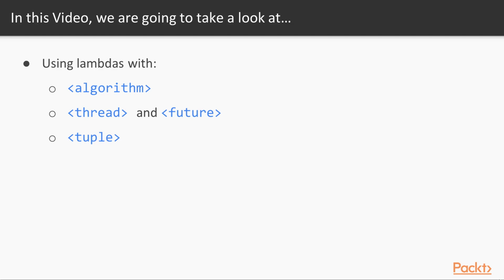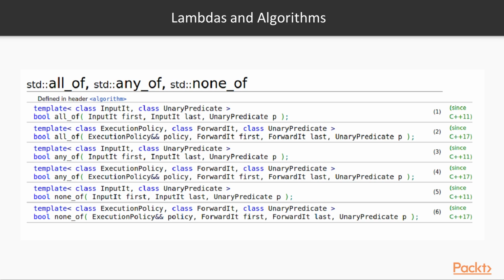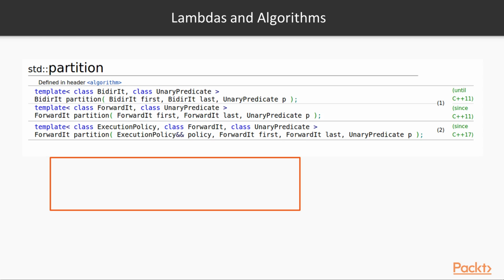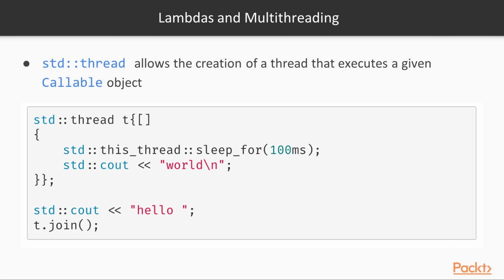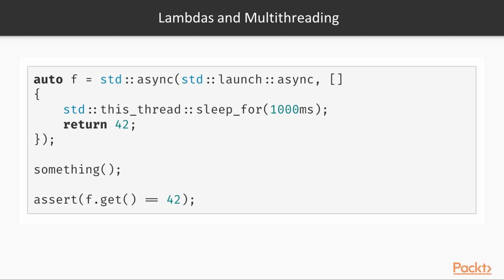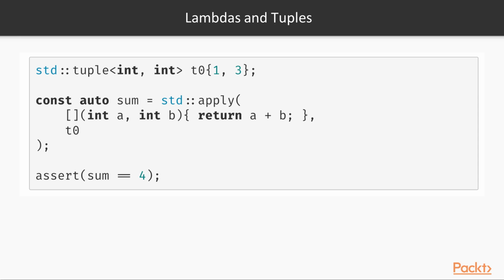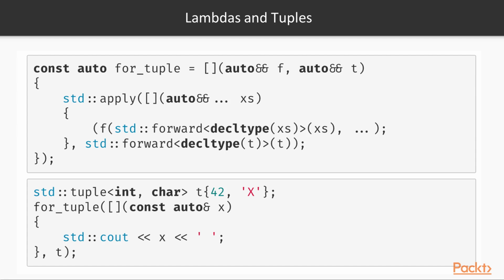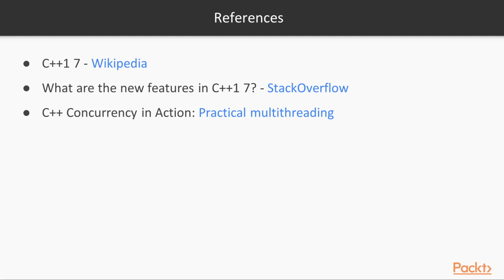Mastering C++ Standard Library Features : Lambdas and the Standard Library | packtpub.com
Understand how lambdas and the Standard Library interact and benefit from each other
• Understand ,lambdas and algoritms
• Understand, Lambdas and multithreading utilities
• Understand Lambdas and tuples